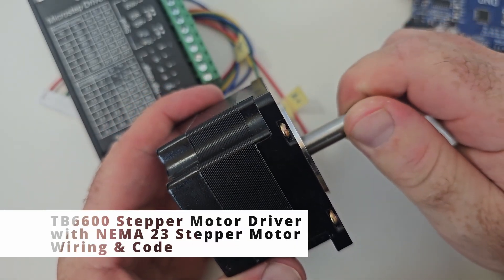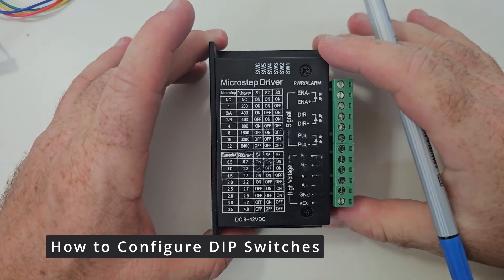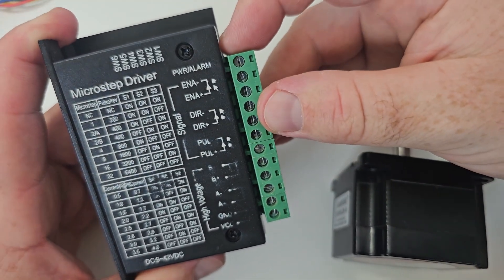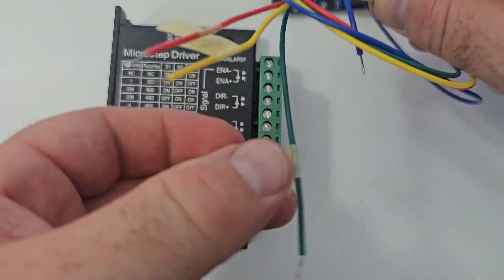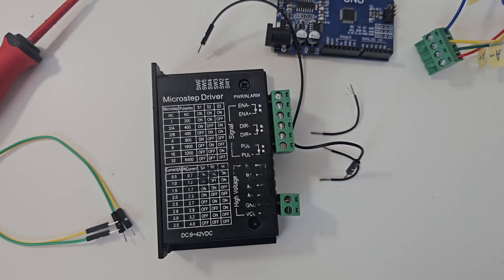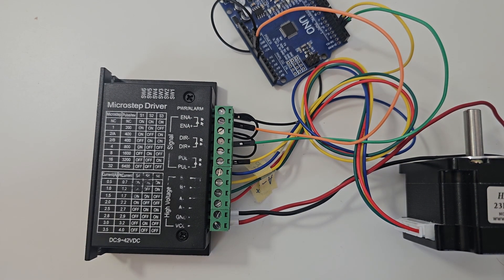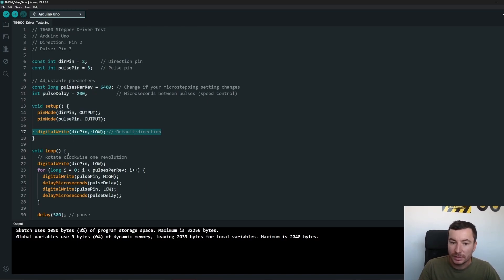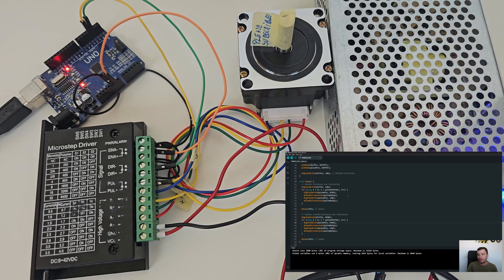TB6600 Stepper Motor Driver with NEMA 23 – Wiring, DIP Switch Setup & Arduino Code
Learn how to connect and control a NEMA 23 stepper motor using the TB6600 stepper motor driver and Arduino.
In this tutorial, I cover everything from wiring and DIP switch setup to Arduino code for precise motion control.

What You’ll Learn in This Video:
How the TB6600 stepper driver works
Wiring TB6600 to a NEMA 23 stepper motor
Setting the DIP switches for steps per revolution and current
Connecting TB6600 to an Arduino Uno
Uploading and running test code for direction and speed control
Power supply requirements (9–42V DC)

Parts Used in This Project:

TB6600 Stepper Motor Driver
NEMA 23 Stepper Motor (2.8A, 41mm shaft)
Arduino Uno
12V 150W DC Power Supply
Dupont jumper cables
Screwdrivers & wiring tools

⚠ Safety Note: Always double-check your stepper motor datasheet before wiring to avoid damage.

TB6600 Driver
NEMA 23 Stepper Motor
Arduino Uno